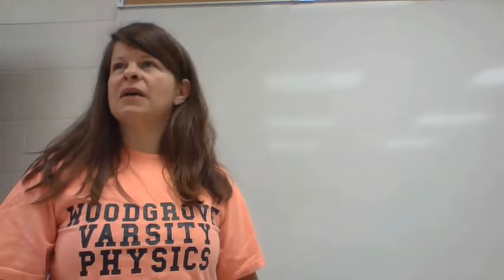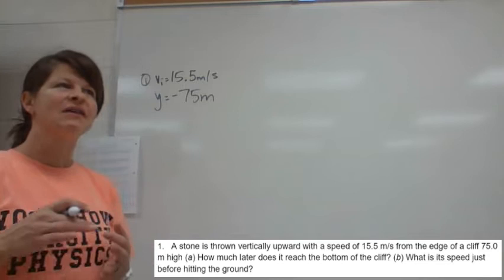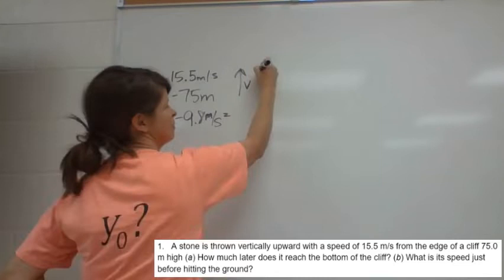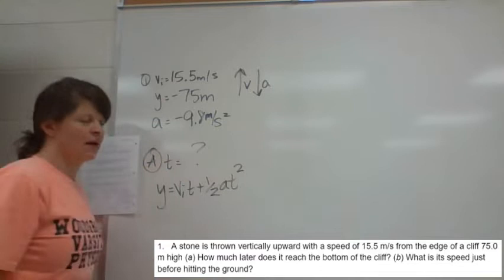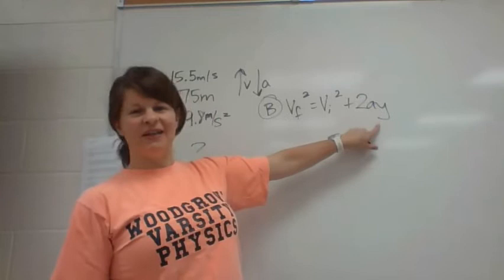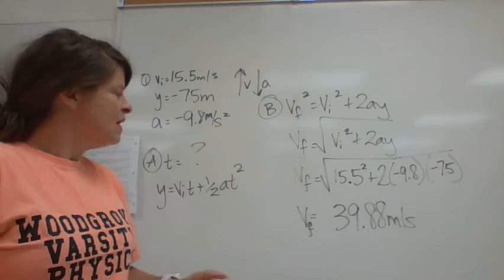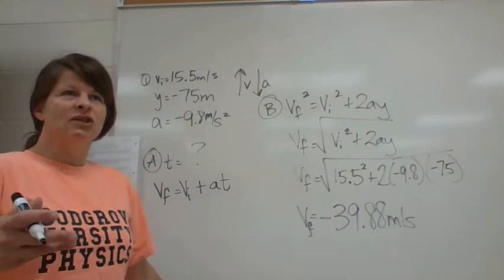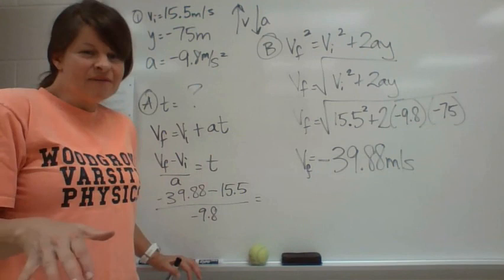kinematics in the y Demo 1a